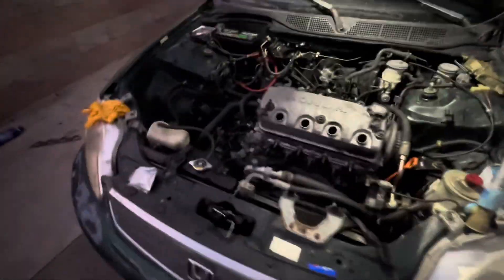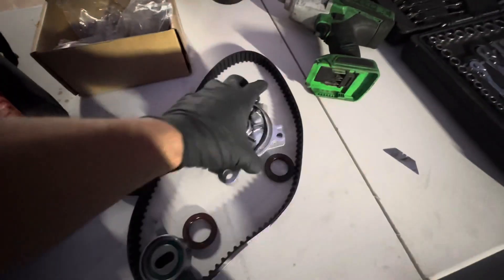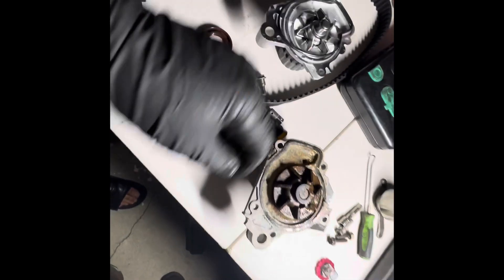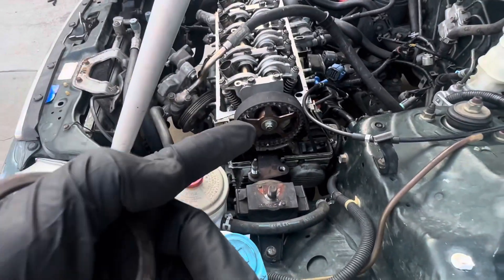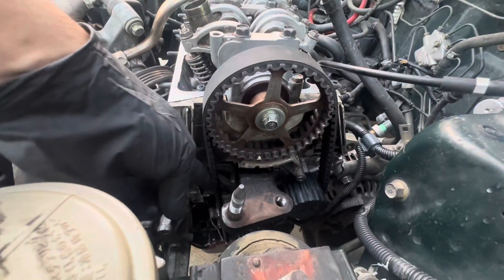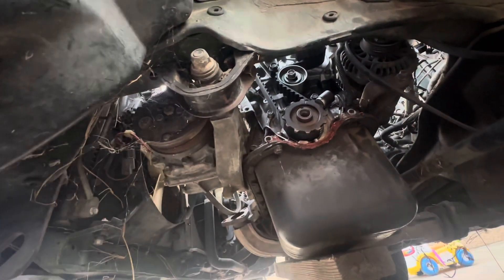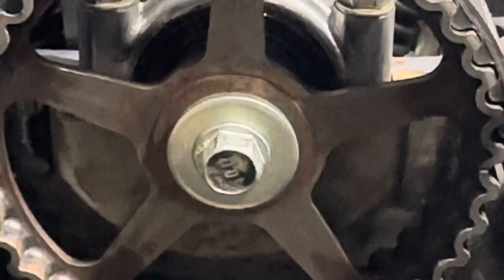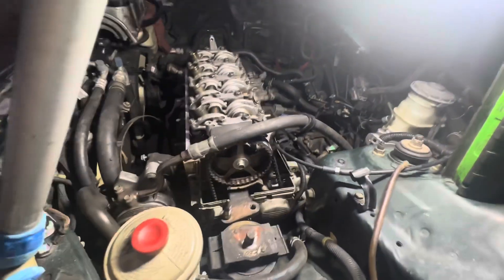Changing the timing belt and water pump on my D16Y7 | D16Y8 engine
Added a new timing belt, water pump, and tensioner to our project civic